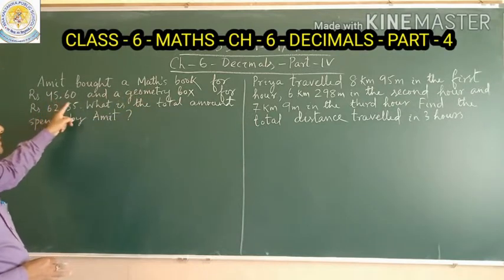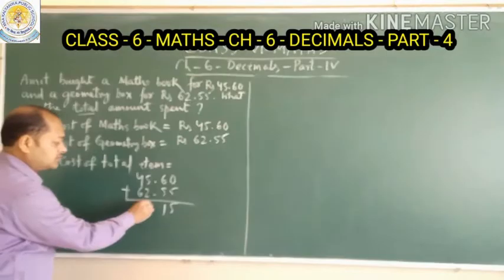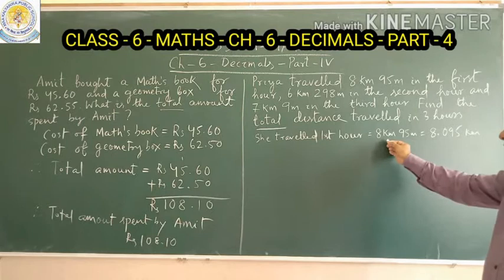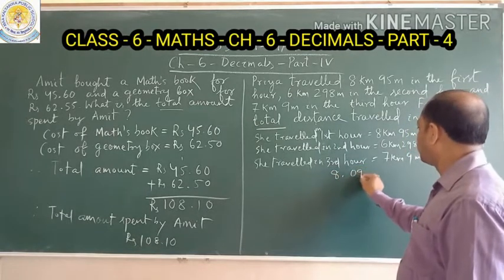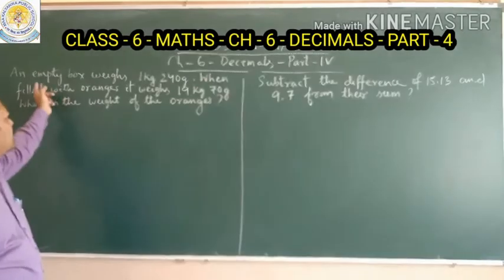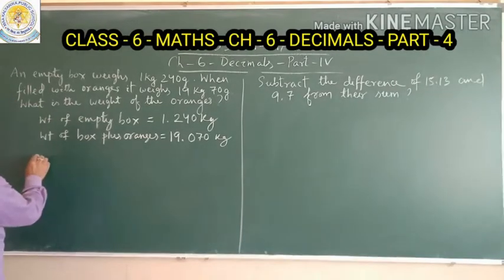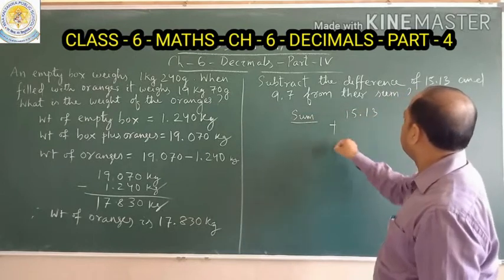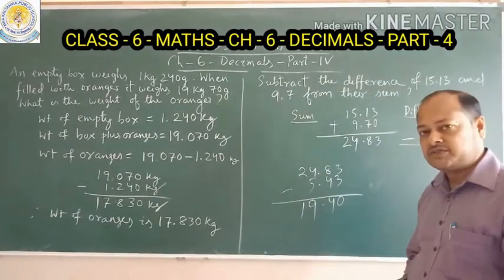Class 6th Maths Ch 6, Decimals Part 4